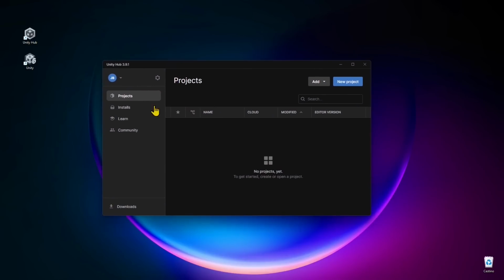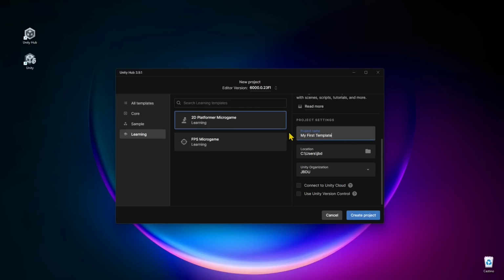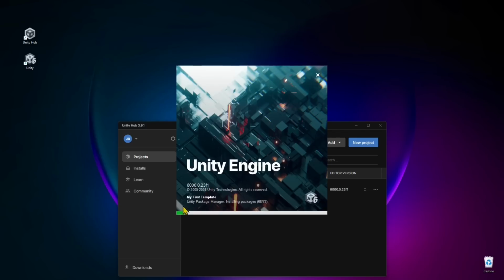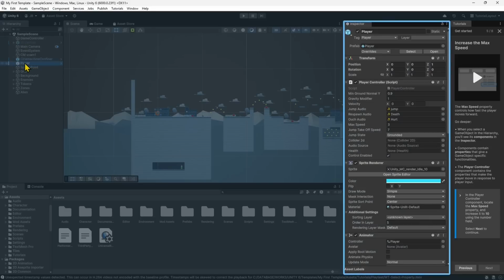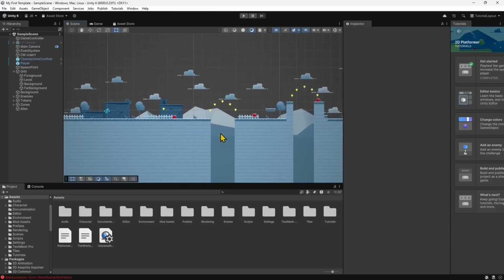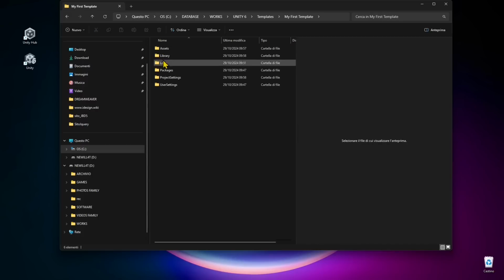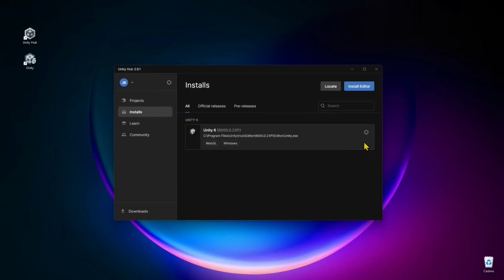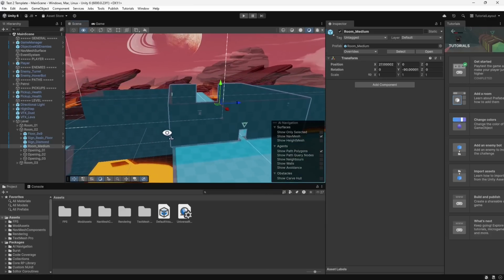UNITY 6 - Lesson 01 - New Project From Template, Manage Versions and Projects from HUB, First Steps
UNITY 6 Videocourse - Lesson 01 - New Project From Template, Manage Versions and Projects from the HUB, First Steps, Basic Commands, Panels and Navigation, 2D and 3D Game